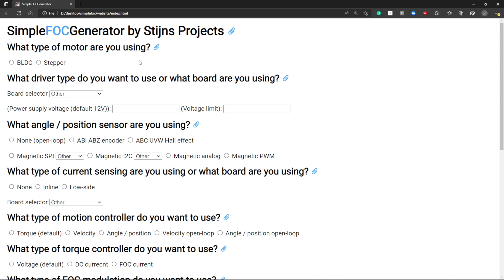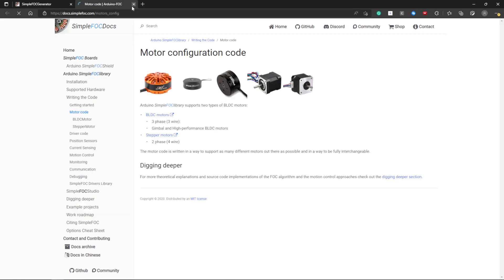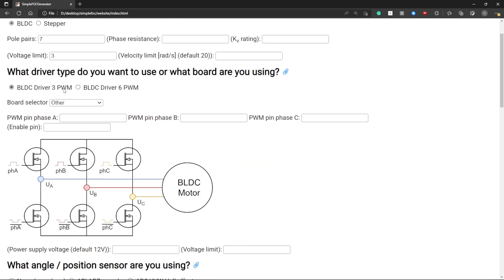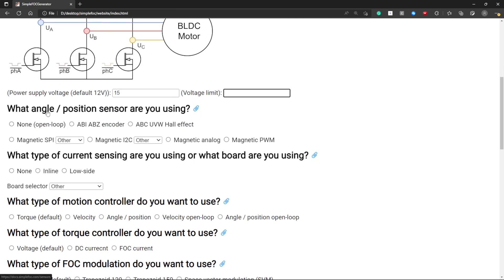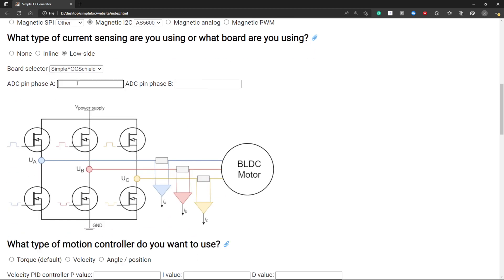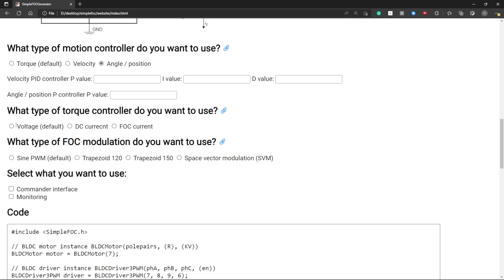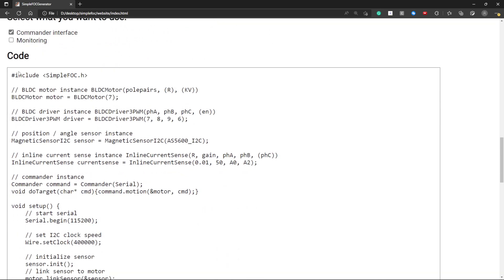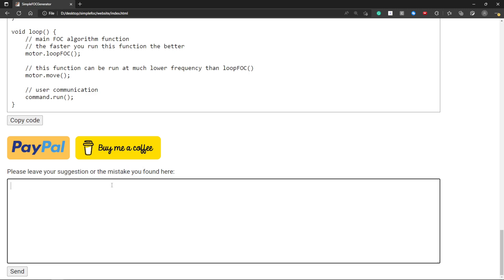SimpleFOCGenerator 💻 explanation & demo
SimpleFOCGenerator is a static opensource website that I made to help the SimpleFOC community in the never-ending quest to make field-oriented control simple to use for everyone.

Chapters:
00:00 Explanation
00:25 Demo